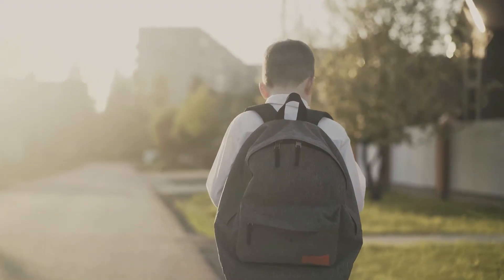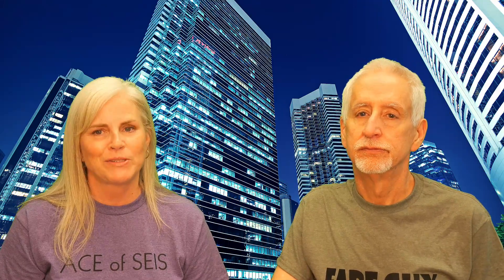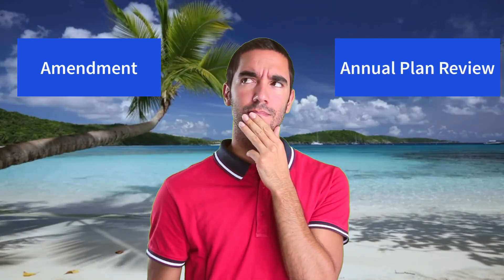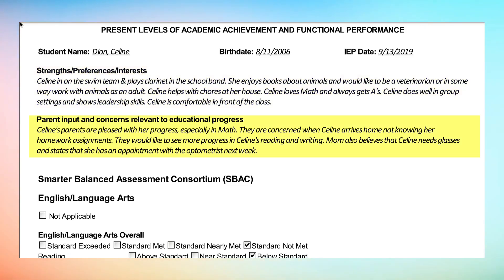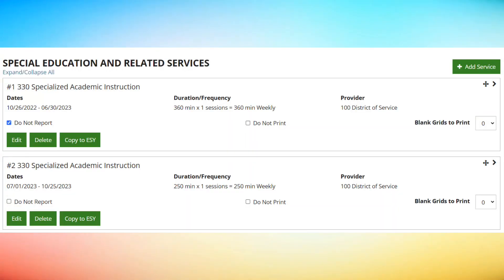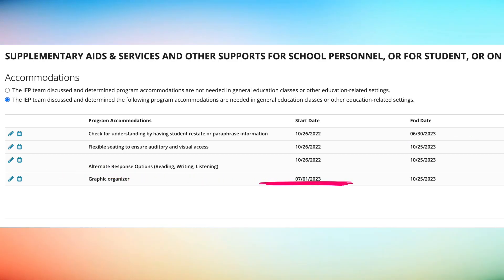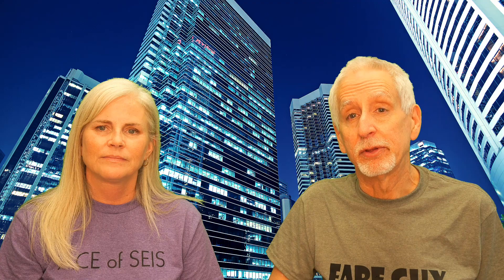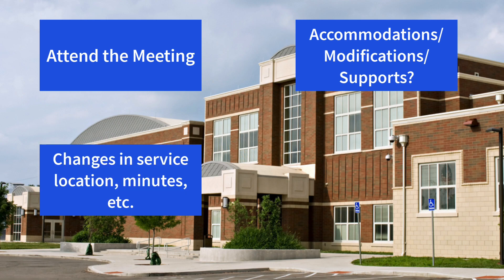Movin' On Up - Transition IEPs (A Sonoma SELPA Snippet)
The dynamic duo, Sheri "Ace of SEIS" Roberge, and John "FAPE Guy" Fischer, explain the nuts and bolts of transition IEPs, when a student's environment is changing the next year. Typically, this occurs when a student is moving to a new school the next year. Ace and FAPE Guy describe, with their usual humor and aplomb, the steps for both the sending and receiving schools to make this a smooth process. This includes how to document the planned changes in the IEP and in SEIS, as well as how to report to CALPADS. Thank you for all you do in educating our students!

Table of Contents:

00:40 - Intro &amp; Purpose
01:25 - Definitions
02:19 - Steps for Sending School
02:45 - Type of Meeting
03:06 - Present Levels
03:24 - Statewide Assessments
03:56 - Services &amp; Supports
05:12 - Educational Settings
06:28 - Receiving School Responsibilities
07:01 - Educational Settings - Receiving School